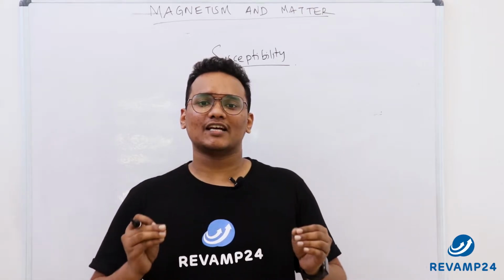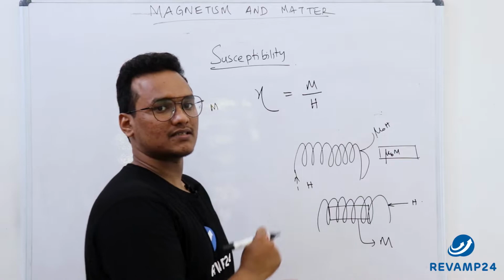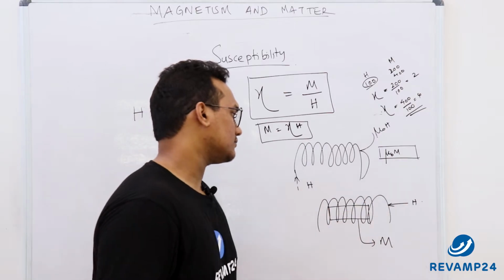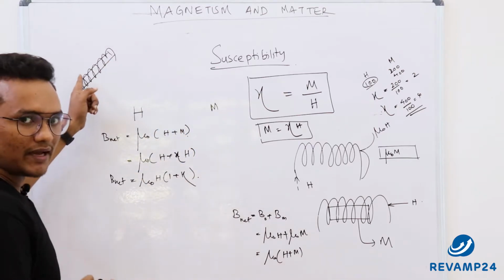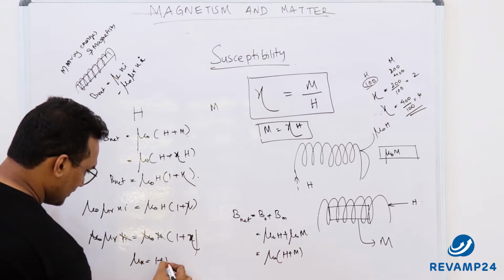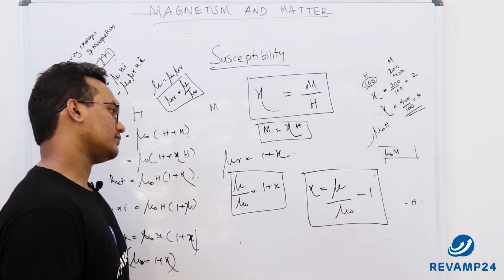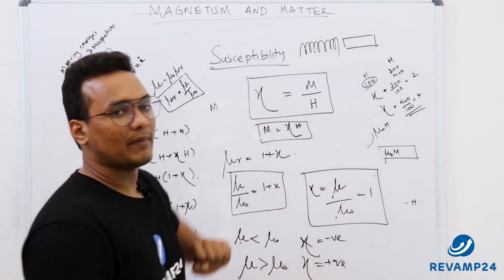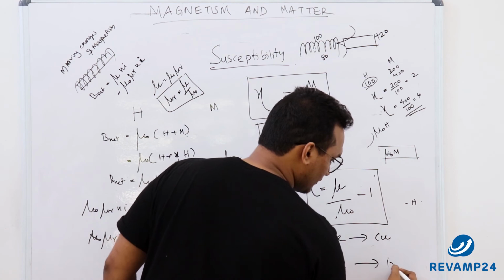Susceptibility || Class 12 || Physics || NCERT|| CBSE || CUCET || VITEEE || KCET || MHTCET